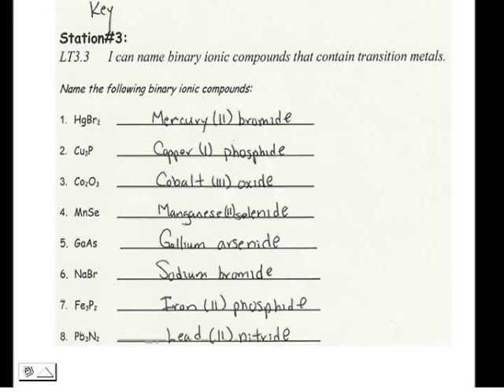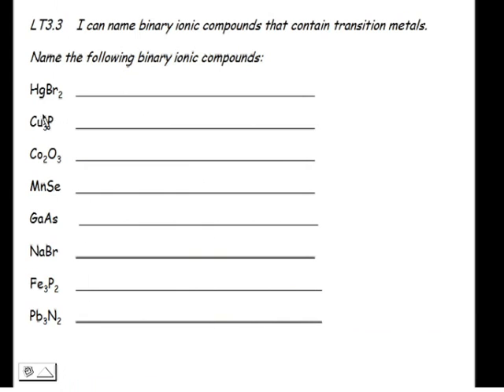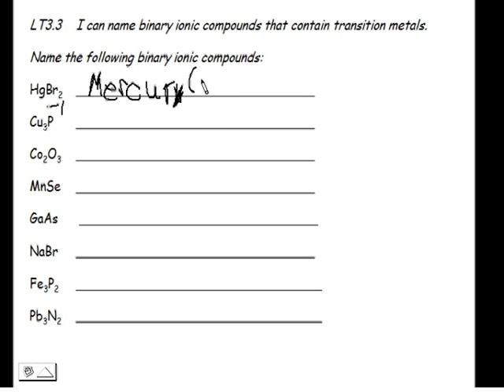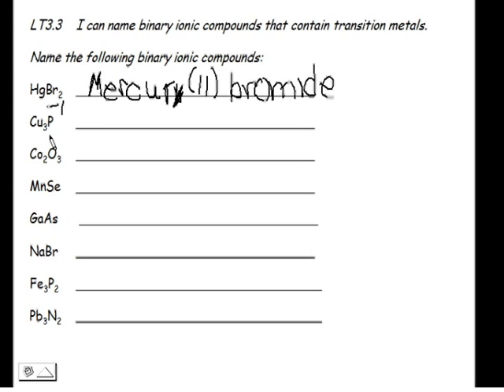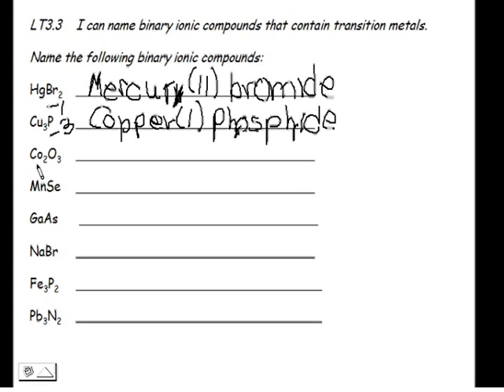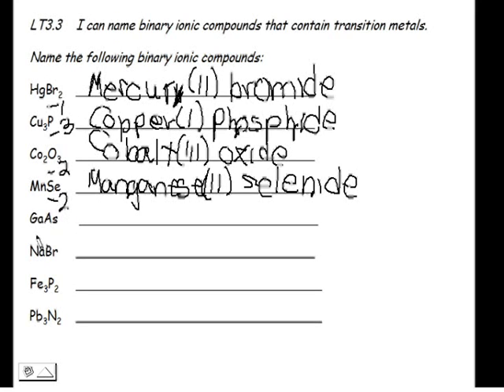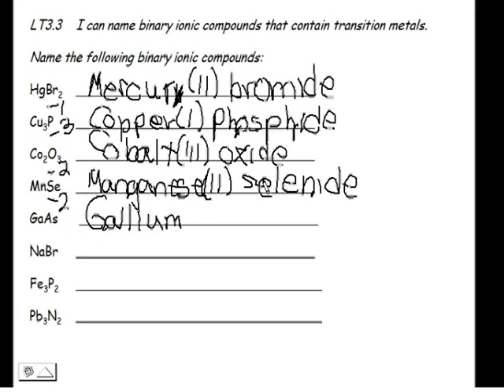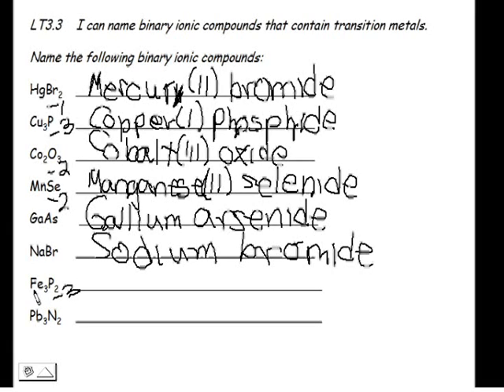Station3 Soln 0001